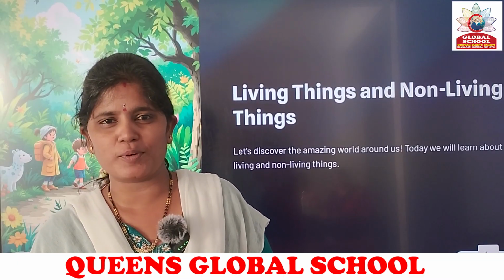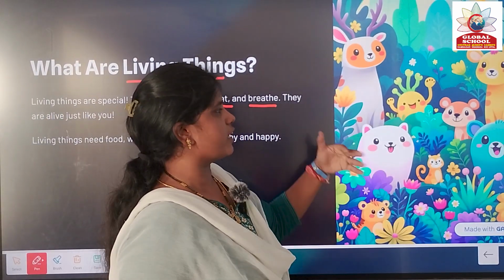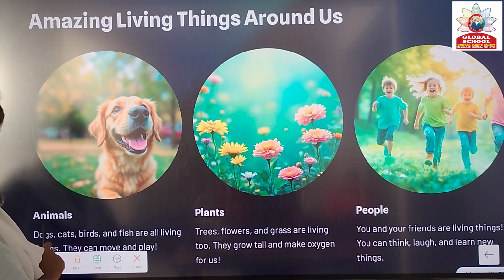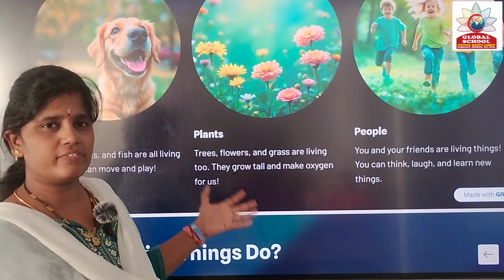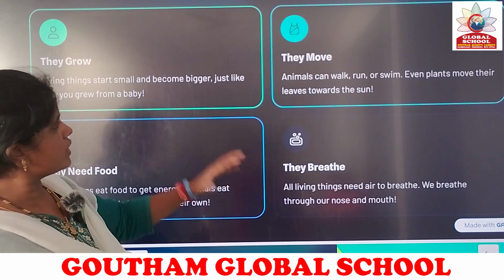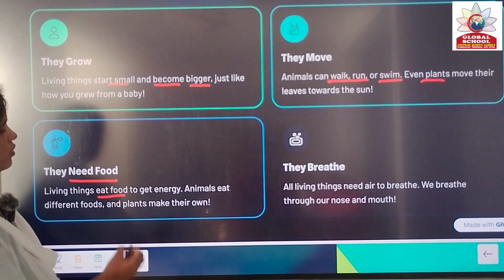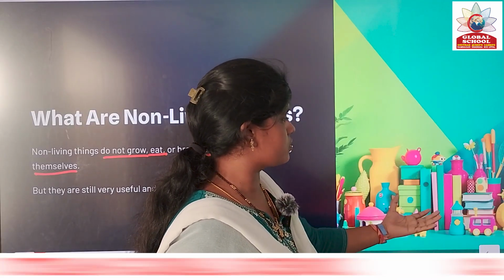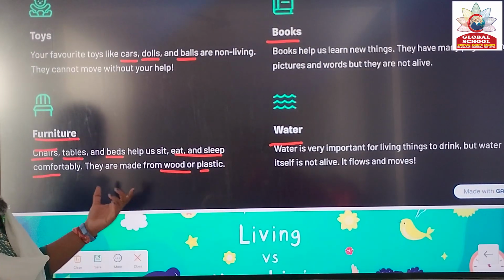Living & Non-Living Things For Kids Explanation | UKG EVS | Global Schools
✨ Hey little explorers! Are you ready for a super fun adventure to understand the world around us? 🌎

Join us in this exciting UKG EVS lesson where we'll discover the amazing difference between Living and Non-Living Things! This isn't just learning; it's a game of observation where everything you see becomes part of the lesson!

We'll use colorful examples and easy-to-understand explanations to help you identify what's alive and what's not. From tiny butterflies to big mountains, we'll learn who eats, breathes, grows, and moves!

In this super engaging video, you will:

🔍 Learn to IDENTIFY living things (like you! 🤗) and non-living things (like your favorite toy!).

💡 Understand the 5 KEY FEATURES that make something alive (and easy ways to remember them!).

🎉 Play a FUN QUIZ at the end to test your new knowledge!

🌟 See REAL-LIFE EXAMPLES that make learning super easy and memorable.

This video is perfect for UKG, Kindergarten, and Grade 1 students looking to ace their EVS concepts. Parents and teachers will also find this a fantastic resource for engaging young minds!

Ready to become an EVS superstar? Hit play and let's start exploring!